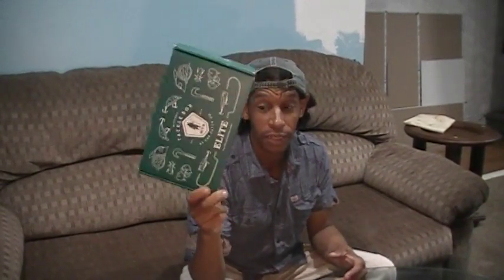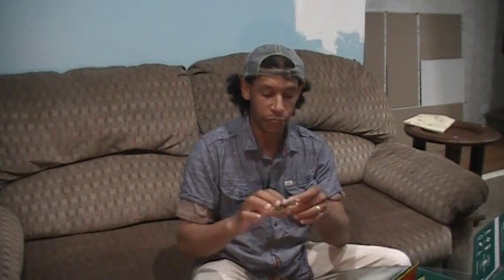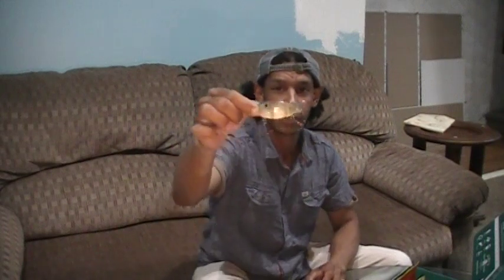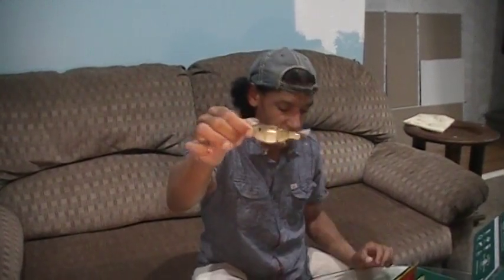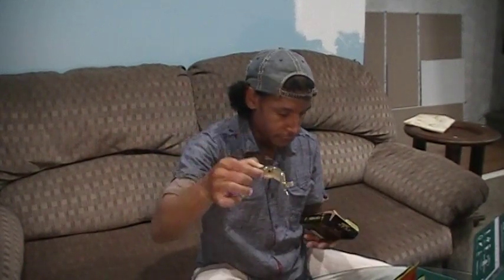Mystery Tackle Box, August 2019 MTB elite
Welcome to the channel HOOKOHOLICS. Time for another mysterytacklebox elite series unboxing. I ask the question, are we really getting the same value as the MTB bass fishing whats in your box card retail prices would have think.

excuse my exhaustion iv been hammered with work and renovating the House. but stay tuned to see the new FMF space with all its visual splendor Seeing is really seaing lolz

Bucca's Baby Bull Shad              ($14.99)   Swimbait
River2Sea Double Plopper         ($12.98)
Booyah Hard Knocker                 ($ 6.99)   Tiger Craw Lipless
The Runt                                        ($ 6.99)   crank bait
V&M PaceMaker                          ($ 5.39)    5/8oz GreenCraw
GameChanger Lures                   ($ 4.99)    HeavyHammer 5/0
RIver2Sea John Murray              ($ 4.99)   Poppa Murr jig Brwn/Purp
Big Bite Baits                                ($ 4.49)   Trick Stick
Xcite baits                                     ($ 2.50)   Raptor tail chunk (3pk)
Big Bite Baits                                ($ 1.66)   Smallie Smasher

for all the FoulMouthFishing families HOOKOHOLICS you can now get FMF Merch from the link in the channel banner :)